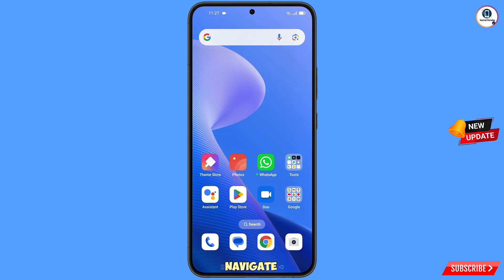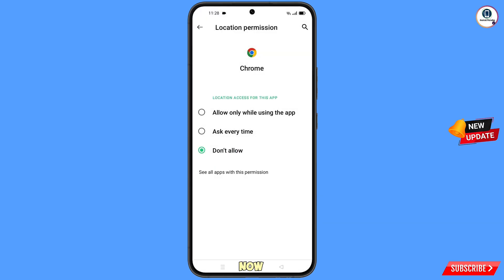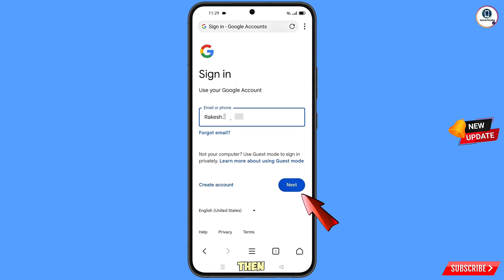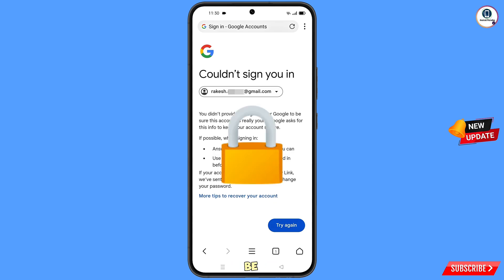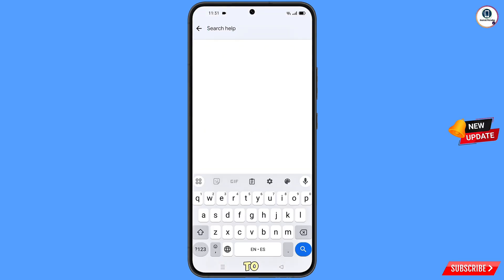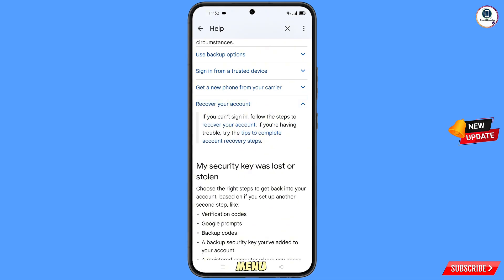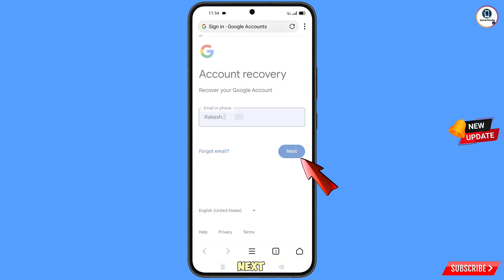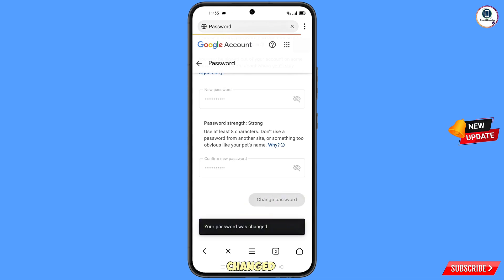How To Recover Google Account Without Recovery Email And Phone Number Step by Step 2025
Hi Everyone, In this video we’re going to show How To Recover Google Account Without Recovery Email And Phone Number Step by Step 2025. Google Account Recovery in a recognised device . Incase if you lost access to your gmail account also lost your phone watch this video complete and learn how to recover Google account Step by Step.

1. how to recover gmail account without phone number and recovery email 2025

2. How to recover gmail id 2024 cant sign into gmail

3. how can i recover my gmail account without verification code?

4. gmail account recovery without phone number and email

5. how to recover gmail account without phone number and recovery email

6. google couldn't verify that this account belongs to you

7. gmail account recovery without phone number and email

8. how to recover gmail id without recovery email

9. how to recover google account without phone number and recovery email

10. how to recover google account without phone number and recovery email 2025

11. how to recover gmail account without verification code 2025

12. how can i recover my gmail account without verification code?

13. how can i recover my gmail account

14. how to recover gmail account without verification code?

15. recover gmail account without verification

16. reset gmail account without verification

17. google account recovery page verify identity

18. how to recover gmail account,gmail account recovery without phone number and email

19. gmail account recovery problem

gmail

ANDROID PARADISE

KEEP SUPPORTING